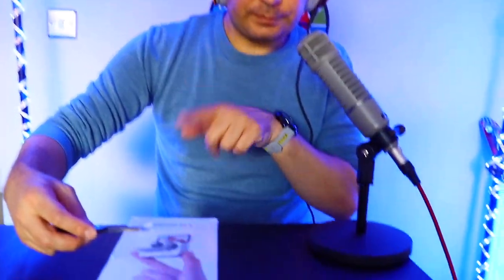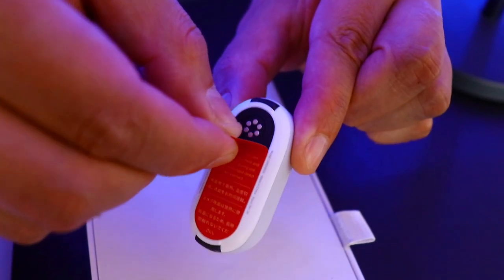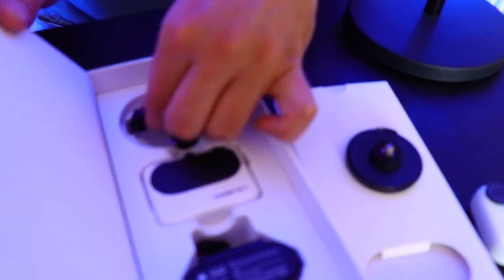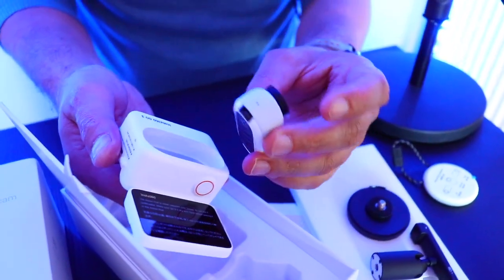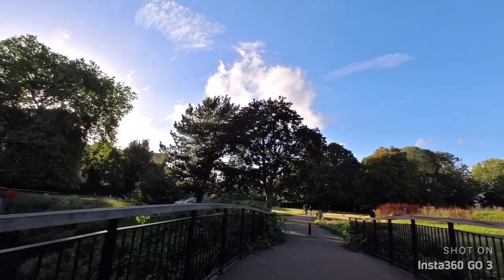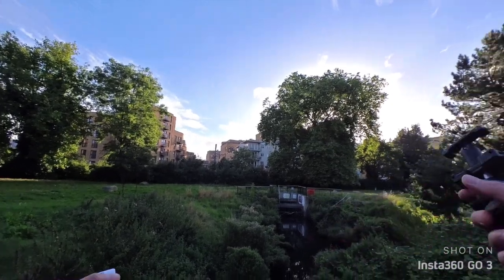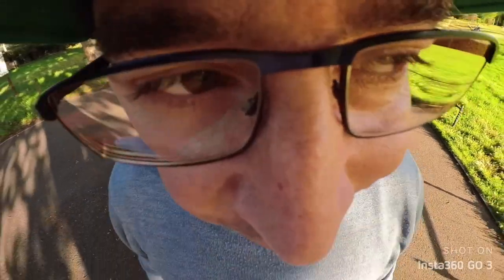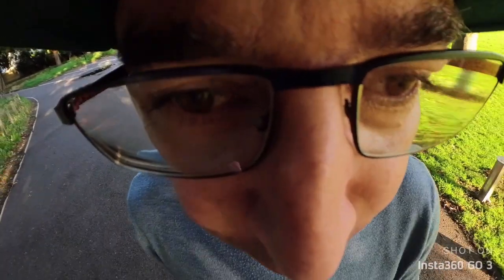Insta 360 GO 3 Unboxing and First impressions 2.7K Video and Audio Test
Tech Reviews!